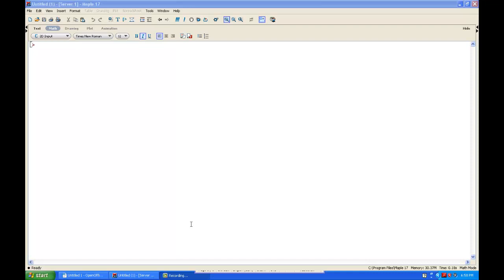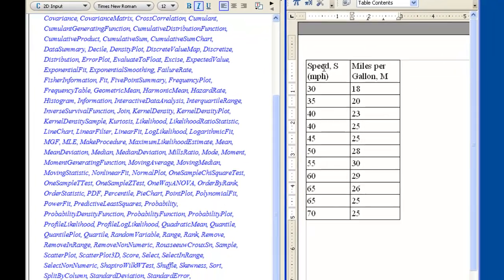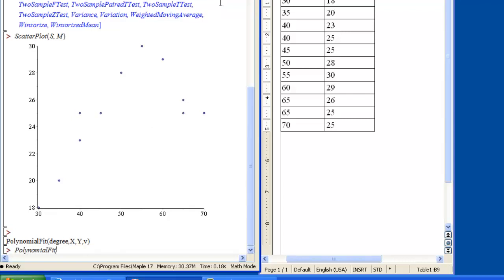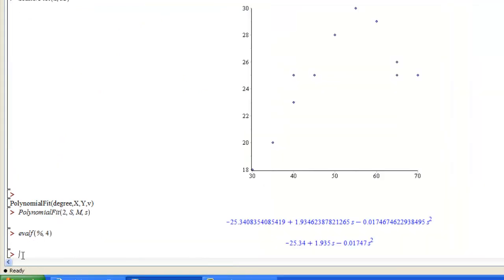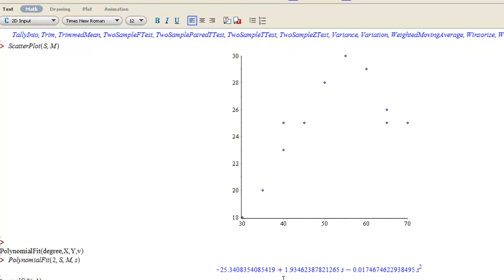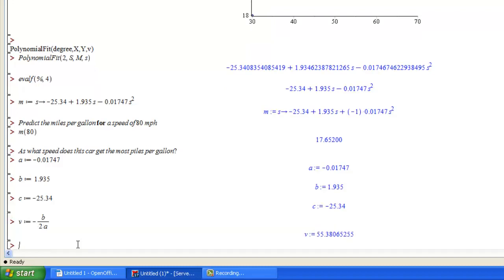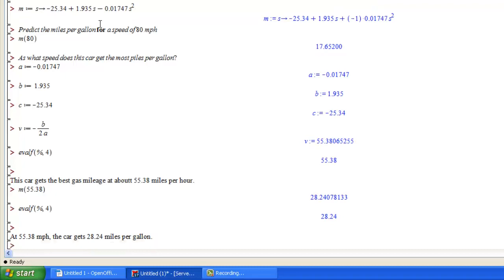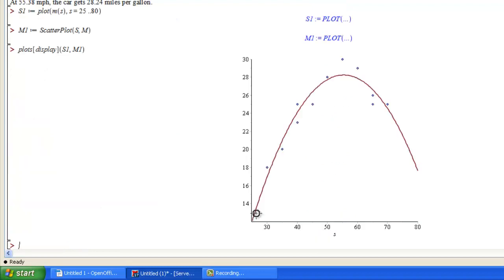Quadratic Modeling in Maple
Here's the basics of fitting a data set to a quadratic curve.

This one has a few typos, but none that should be too confusing.